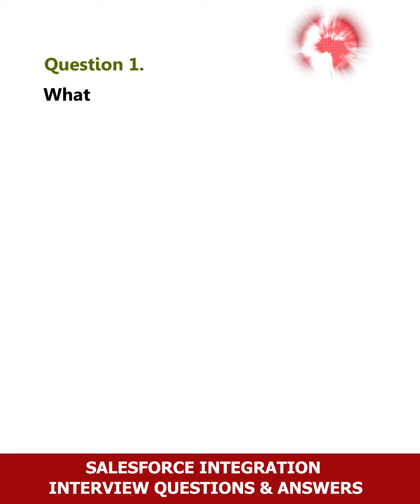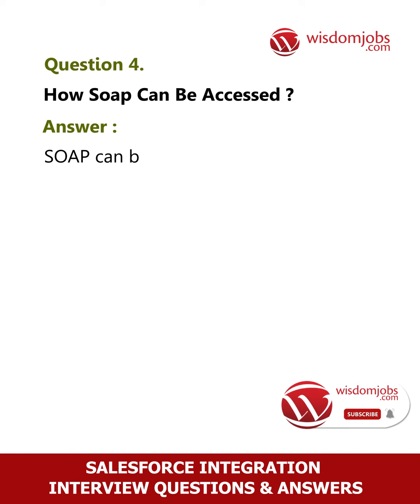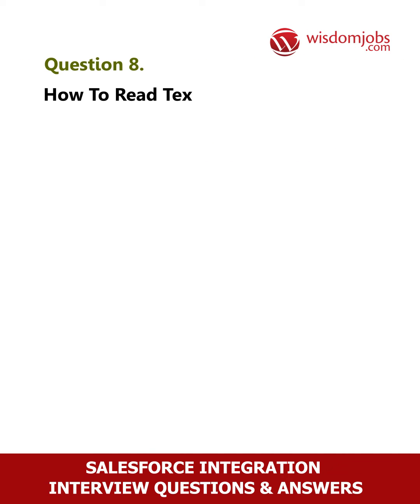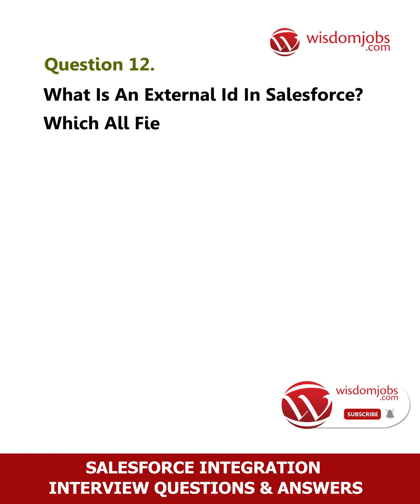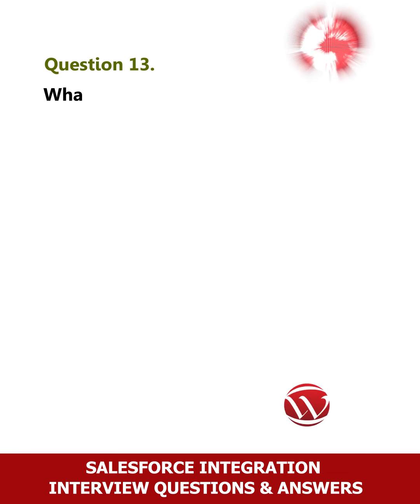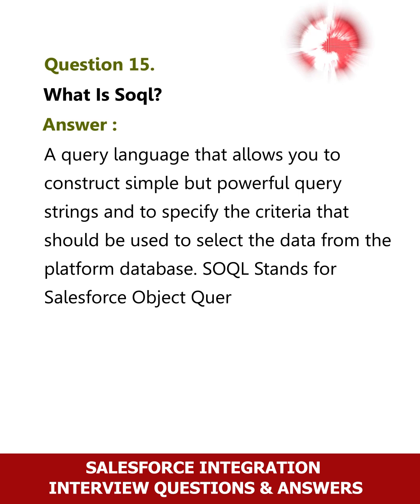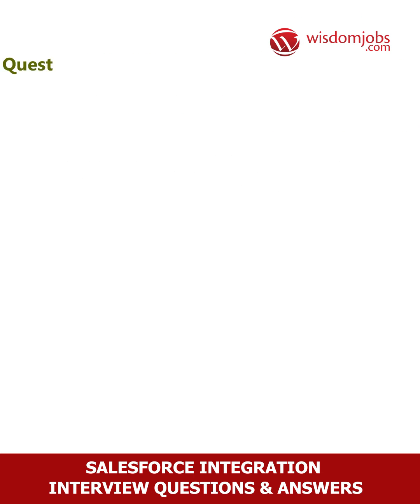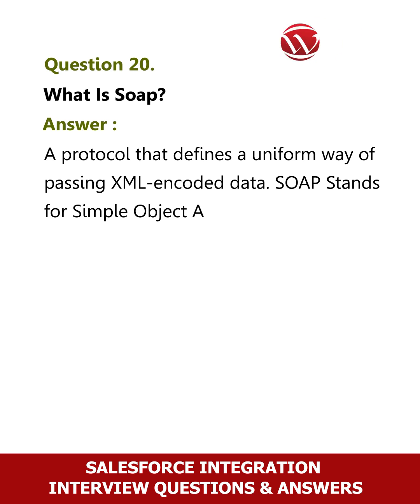TOP 20 Salesforce Integration Interview Questions and Answers 2019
FAQ's For  Salesforce Integration Interview Questions and Answers 2019 | Salesforce Integration Interview Questions

20 Salesforce Integration Interview Questions and Answers, Question1: what is webservices ? Question2: How many types of API’s avaliable in salesforce ? Question3: What is Call In and Call Out? Question4: How SOAP can be accessed ? Question5: How to do callout integration ?

The Integration Cloud itself consists of three broad pieces: The Integration Platform, which will eventually be based on MuleSoft; Integration Builder, a tool that lets you bring together a complete picture of a customer from Salesforce tools, as well as across other enterprise data repositories and finally Integration.

Join the LIVE session on Salesforce Integration Interview Questions and Answers in your Technical round of Job Interviews.

Read Full Salesforce Integration Interview Questions and Answers follow the